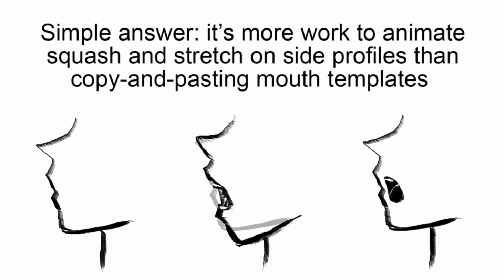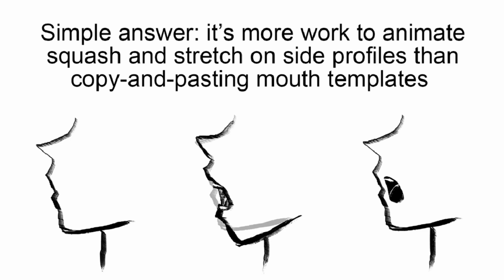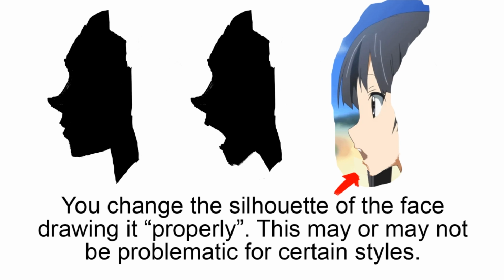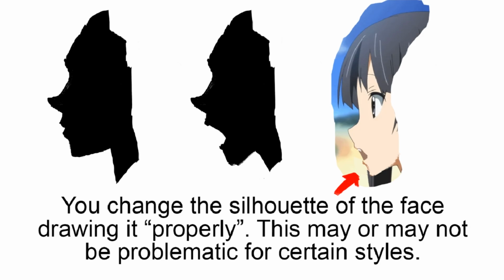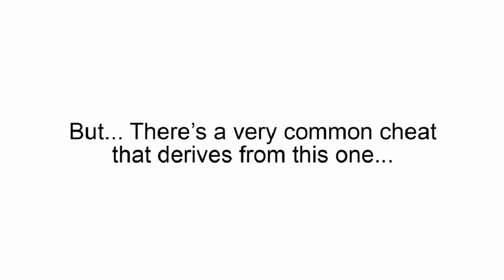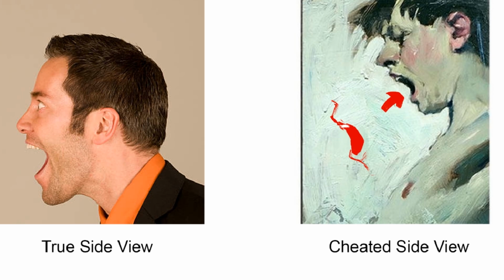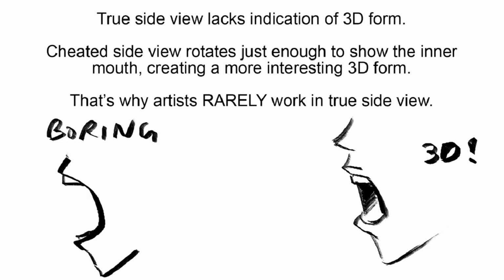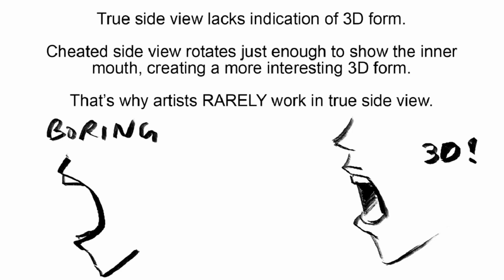the anime side mouth thing (and why does it look weird)